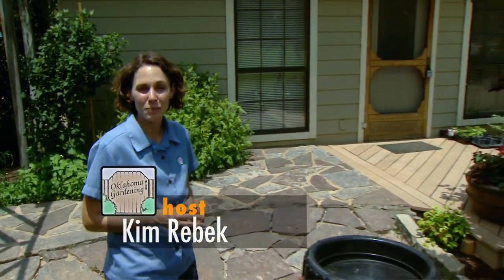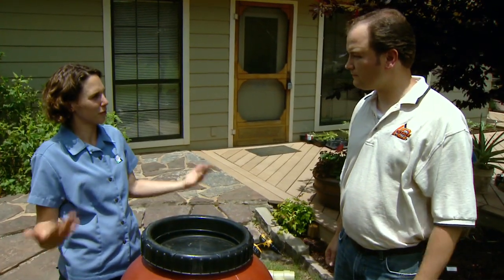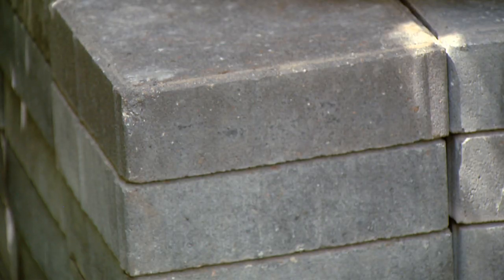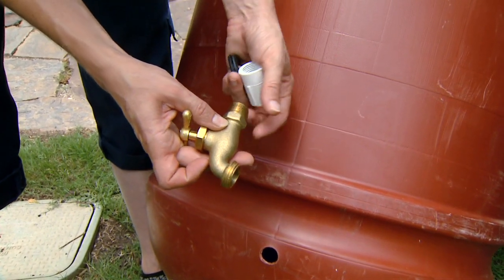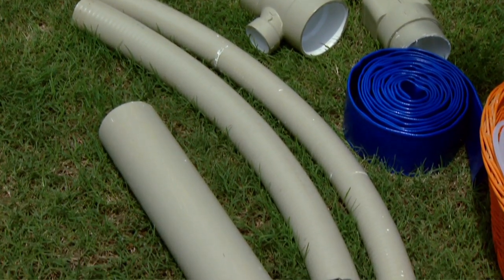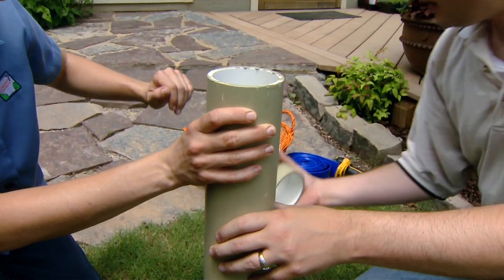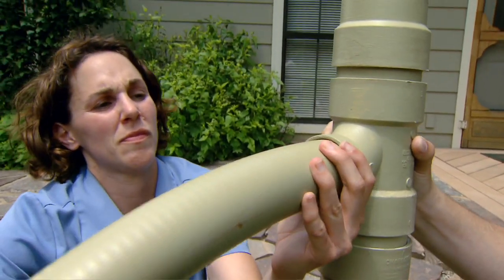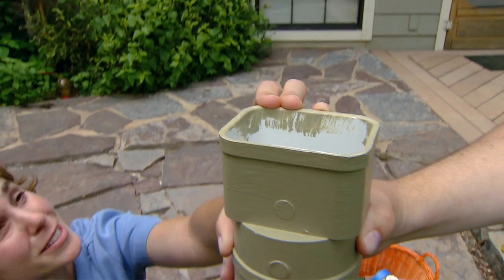Constructing a Rain Barrel - Part 1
Oklahoma Gardening's Kim Rebek talks with OSU Extension stormwater specialist Jason Vogel about how to construct a rainwater barrel at home.